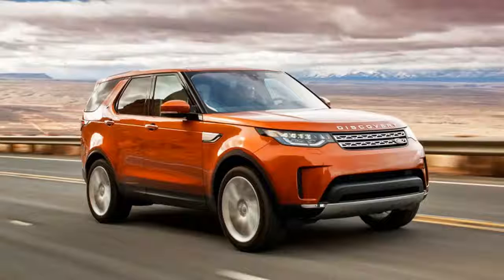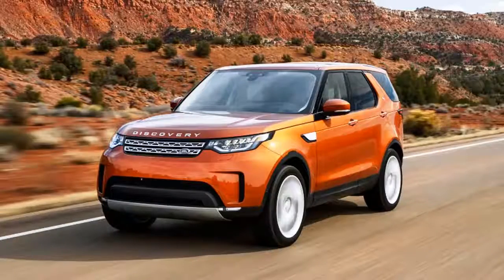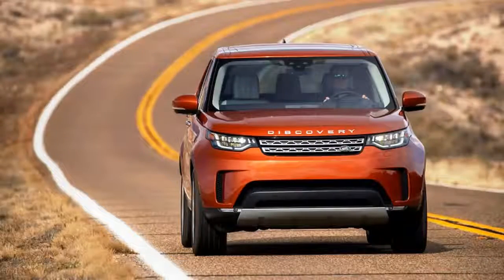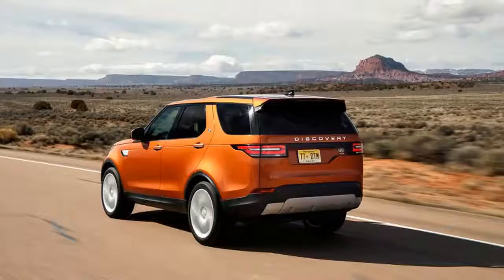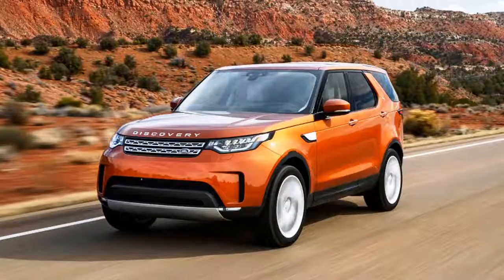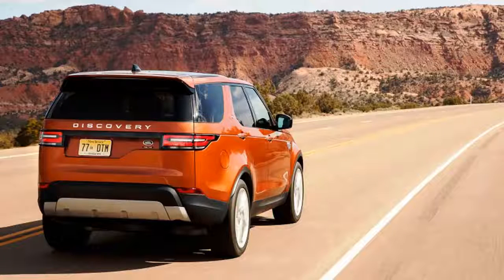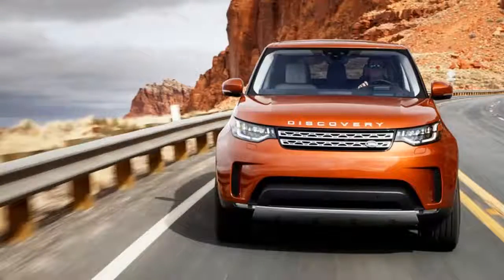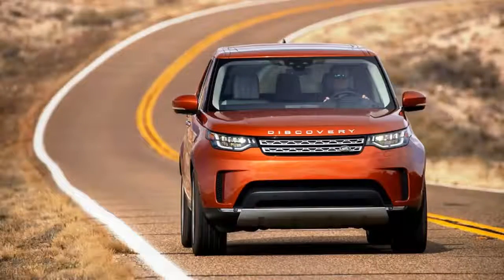Wow 2018 Jaguar updates include a new 247 hp four for XE, XF, and F Pace